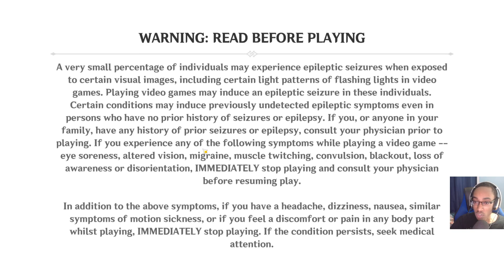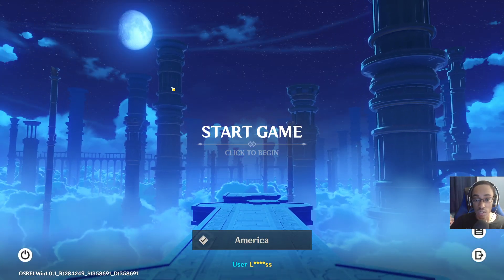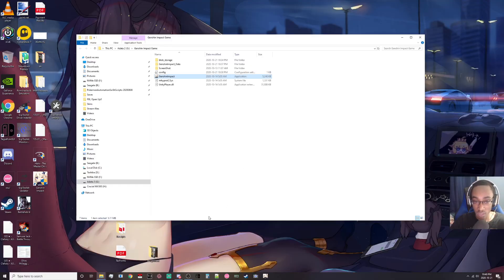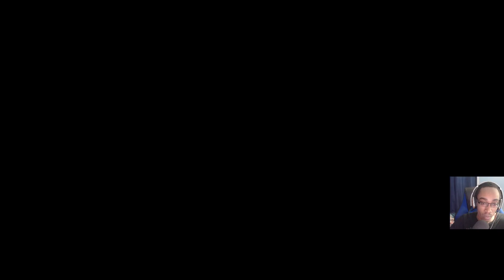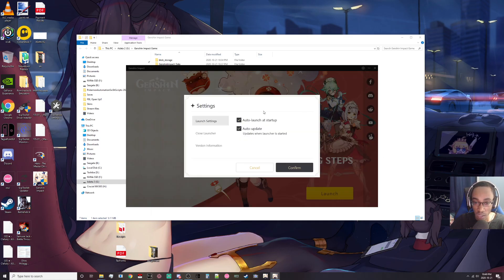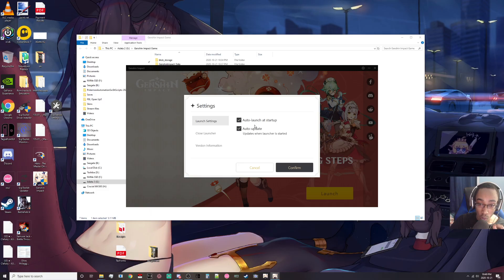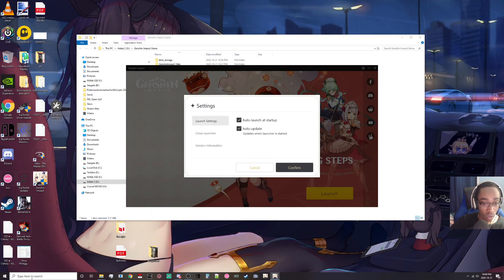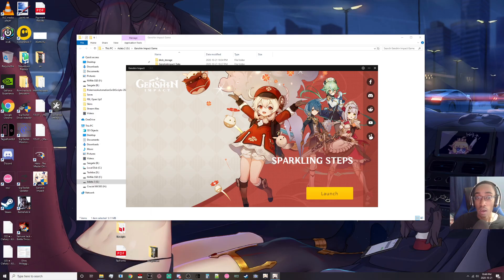HOW TO FORCE GENSHIN LAUNCHER TO OPEN & UPDATE GAME! (PC)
So today I launched genshin and i couldn't update due to auto-launch being enabled. At first i was looking around in the directories to see if there was a config.ini setting i could change but it turns there is a main launcher file which you can execute!

I Also stream Genshin & Pokemon daily on twitch so leave a follow